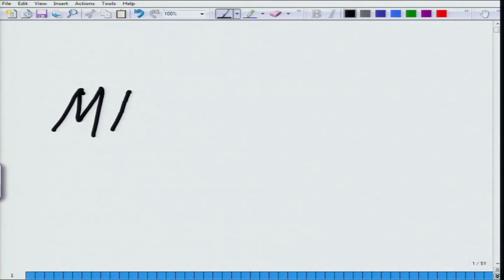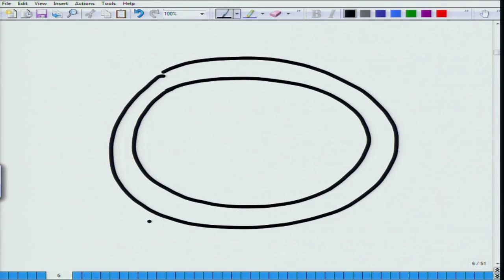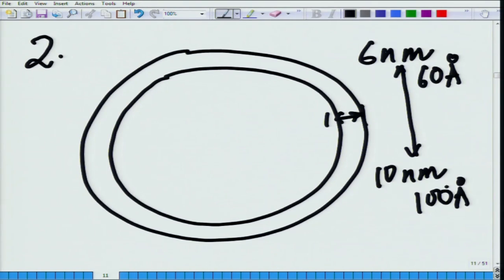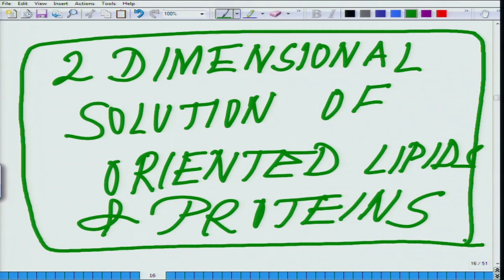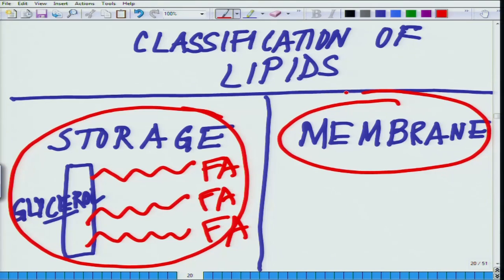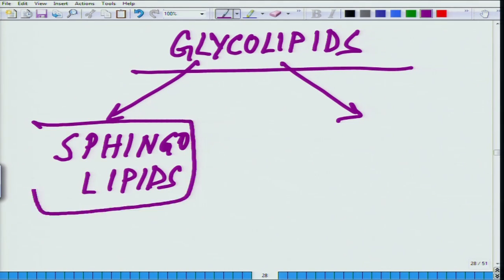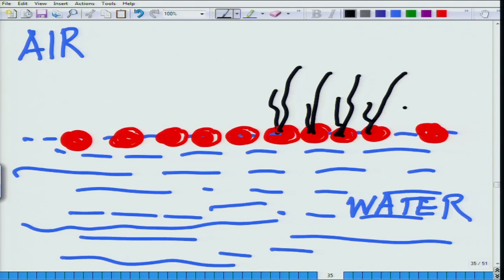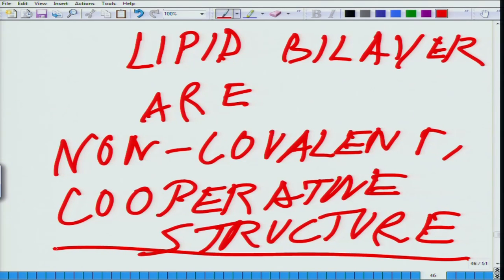Mod-01 Lec-03 Animal Physiology